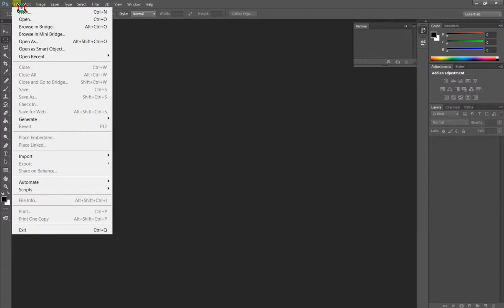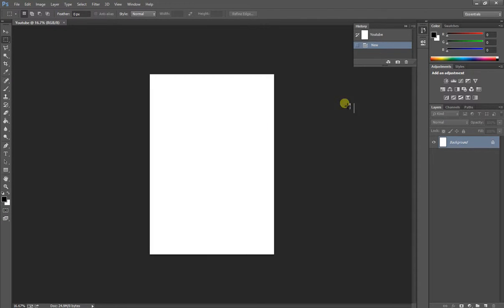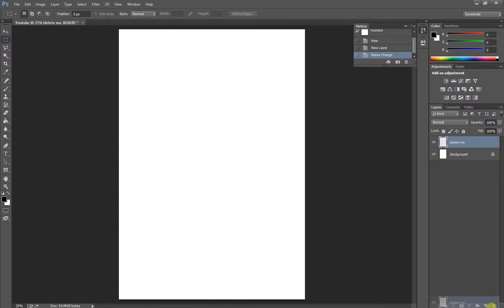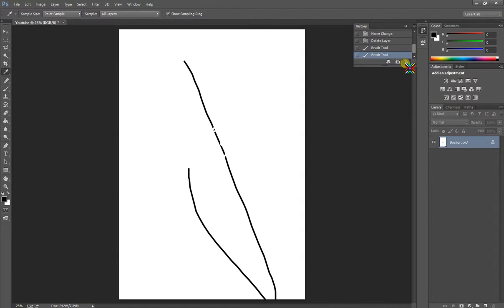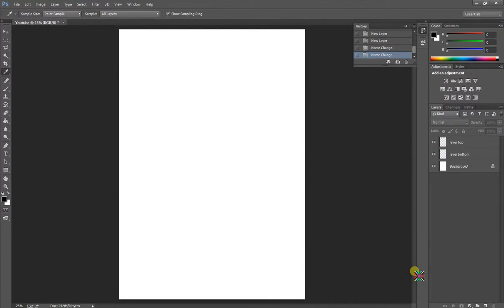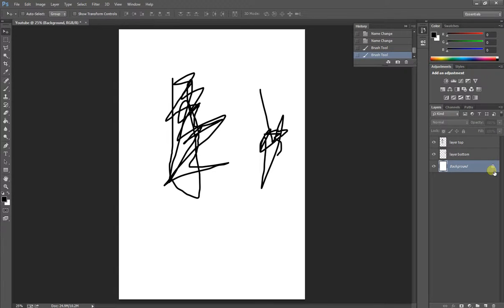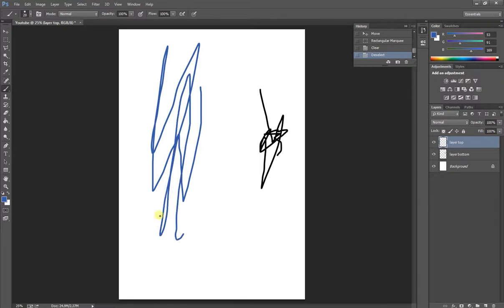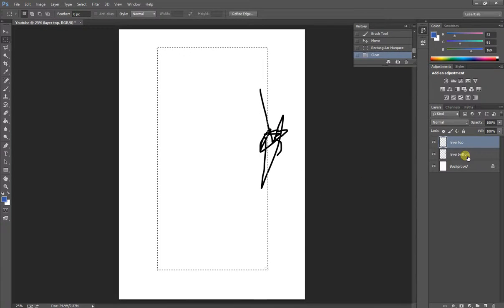Basic photoshop tools teacher edition prt 1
annoying class? can't get them to stop watching videos? this will teach them some beginner photoshop skills